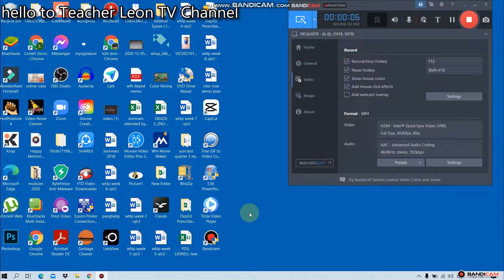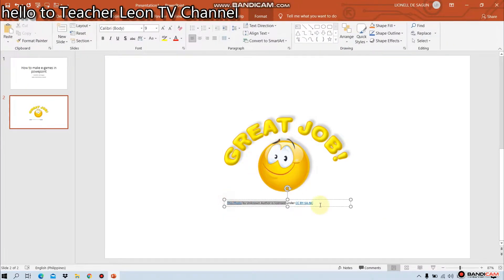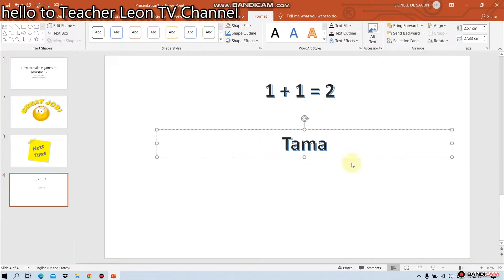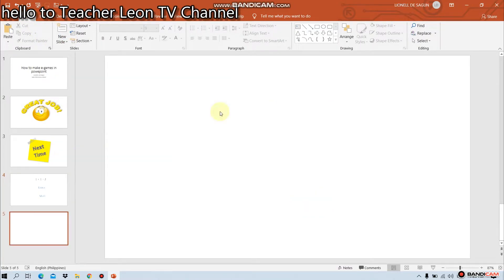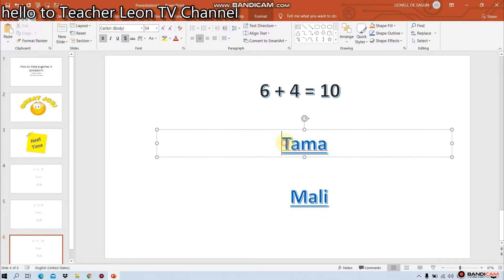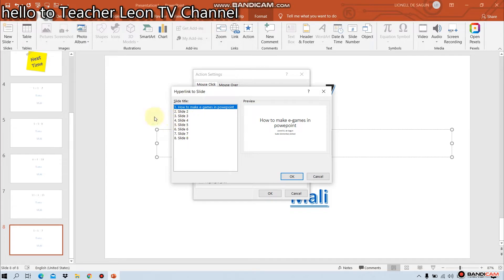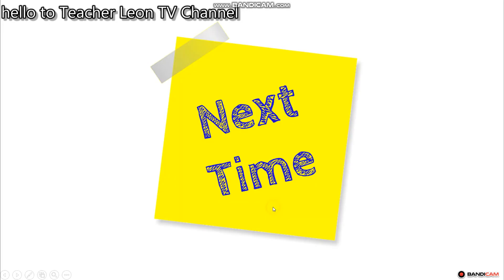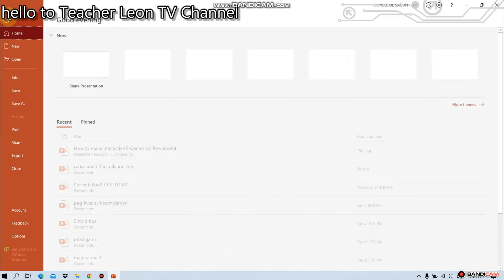GRADE 3 | PINAKAMADALING PARAAN PAANO GAWIN ANG EGAMES SA POWERPOINT | USING HYPERLINK| TCHR LEON TV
magandang araw po, bagong araw bagong kaalaman na naman po para sating mga mag aaral :D

pwede po kayo mag suggest ng topic nagagawin natin sa next video salamat po sa panonood :D

sa muli nating pag aaral mga bata :D